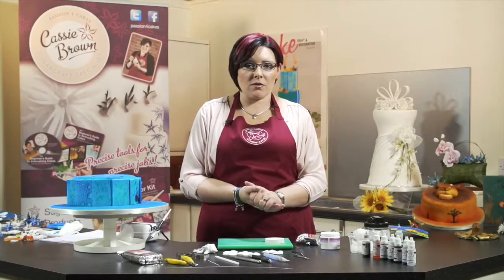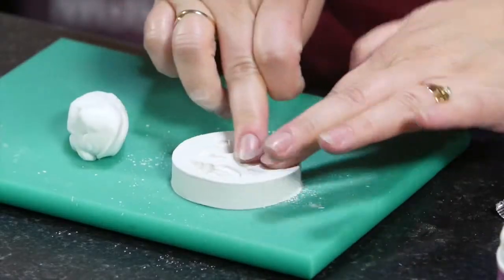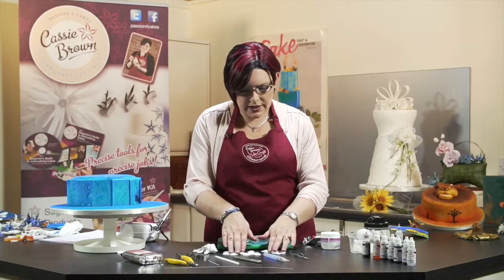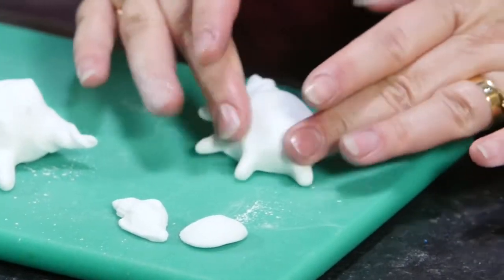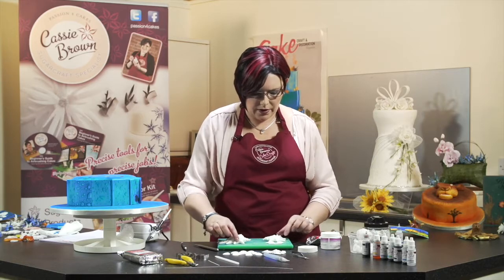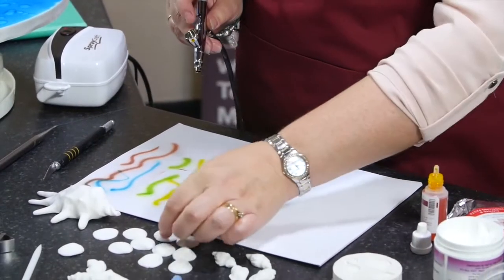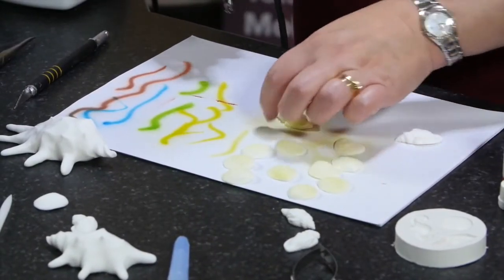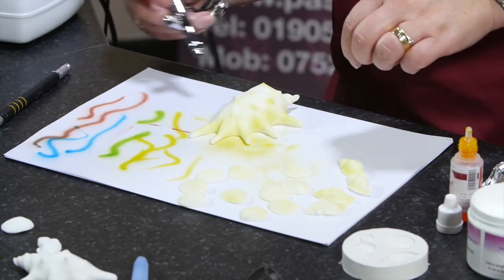4 Creating Seashells and Airbrushing with Cassie Brown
Modelling seashells from edible modelling paste and airbrushing to colour

More videos coming soon! x